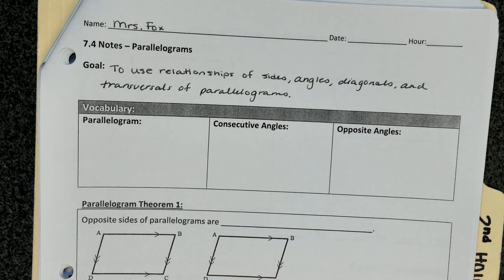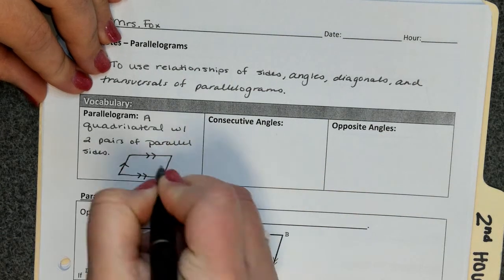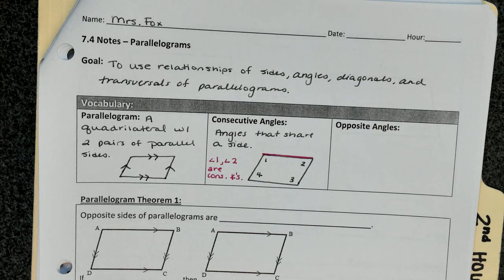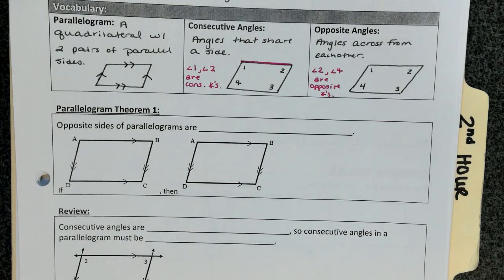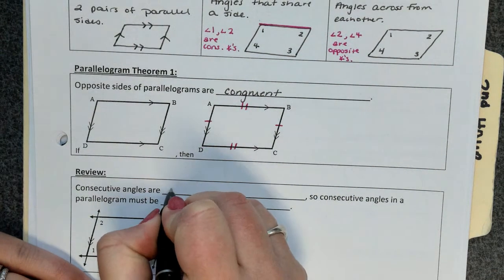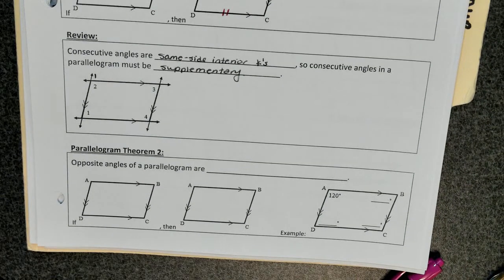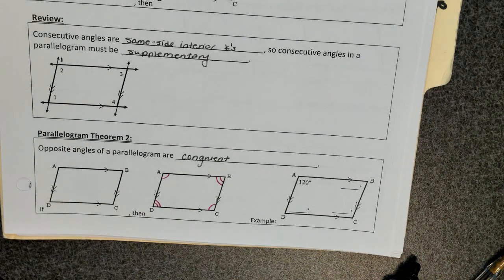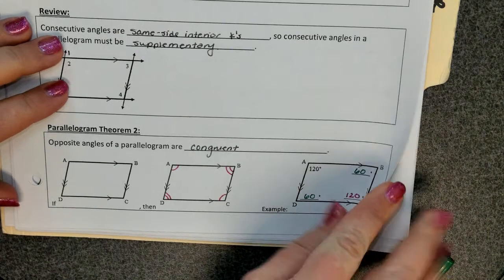Fox - Geometry - 7.4 Notes